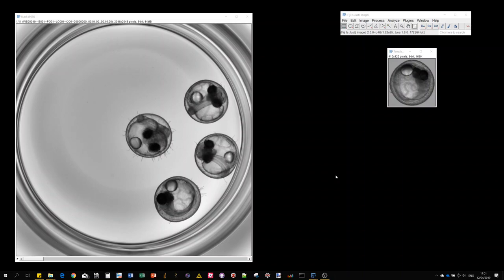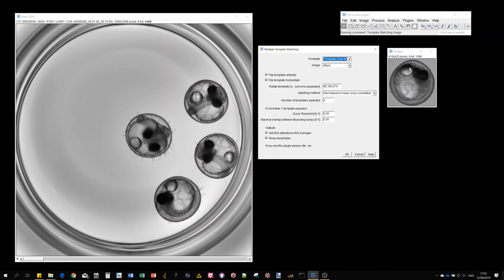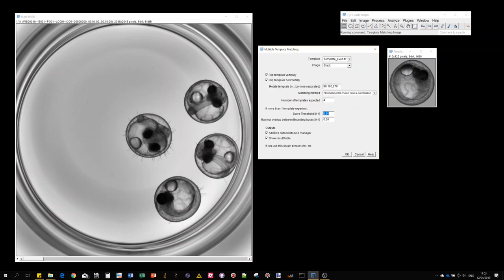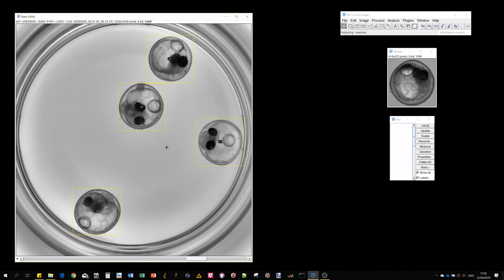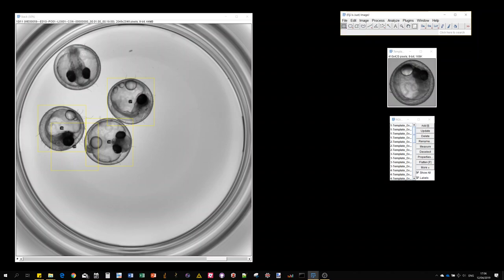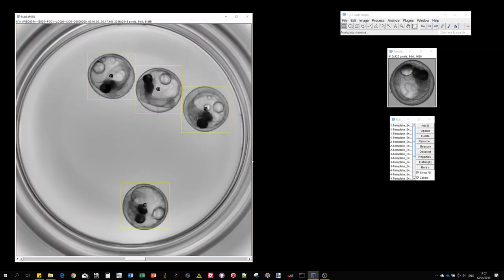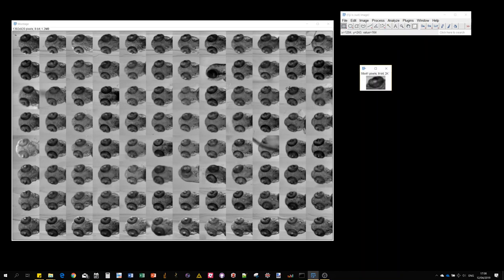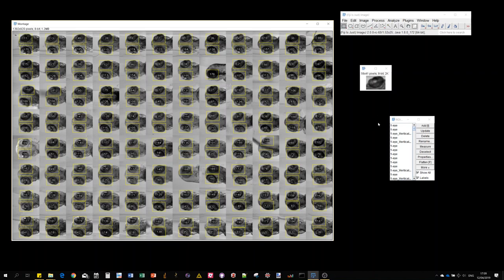2.Multi-Template-Matching in Fiji : Multiple object detections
In this second video I show how to use the plugin for multiple object detections explaining the score threshold and maximal overlap parameters.

== Article in BMC Bioinformatics ==
Thomas, L.S.V., Gehrig, J.
Multi-template matching: a versatile tool for object-localization in microscopy images.

Image courtesy: Jakob Gierten (COS, Heidelberg)

This work is part of the PhD of Laurent THOMAS under supervision of Jochen GEHRIG at
Acquifer a division of DITABIS AG

This video tutorial was realized with OBS Studio.